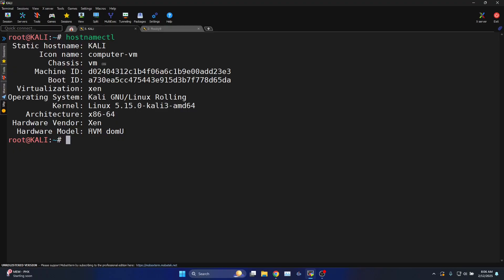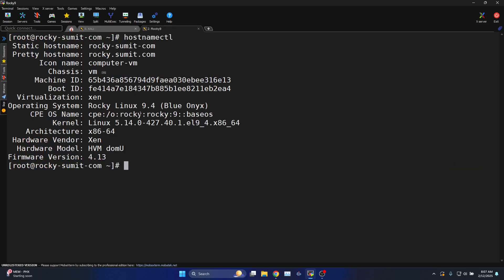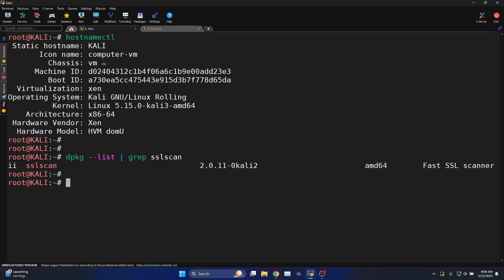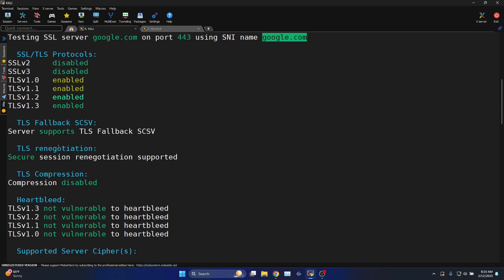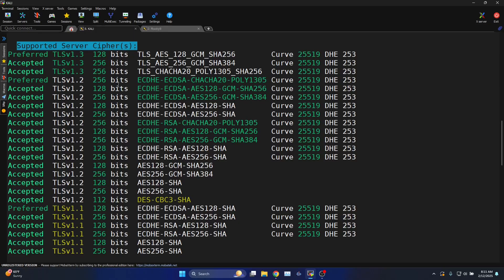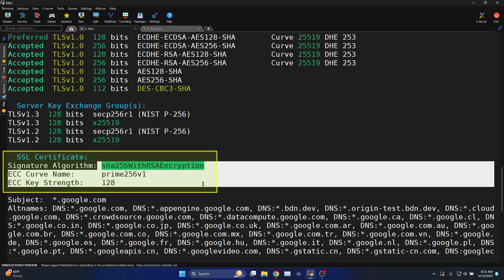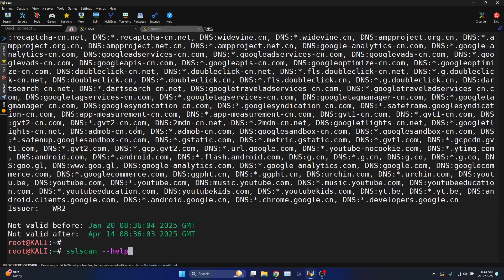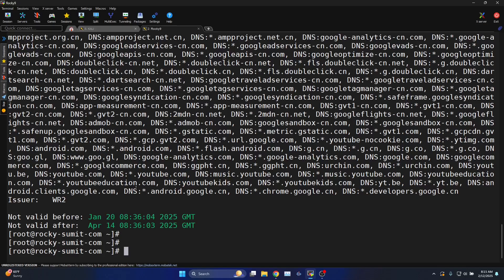SSL/TLS Vulnerability Scan (sslscan) using Linux [KALI/Rocky/Ubuntu]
How to run a SSL/TLS vulnerability scan (sslscan) using Linux [KALI/Rocky/Ubuntu]
How to install sslscan on Linux